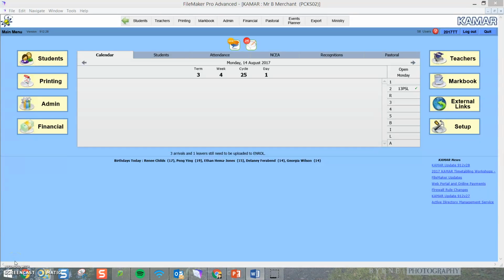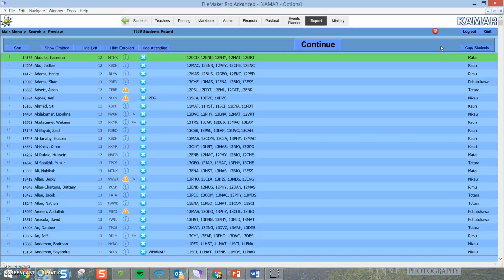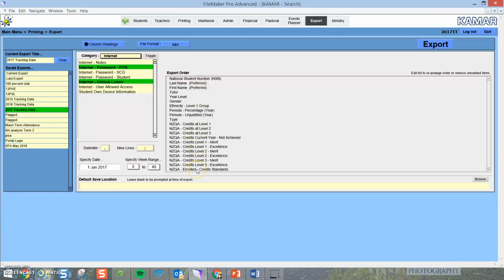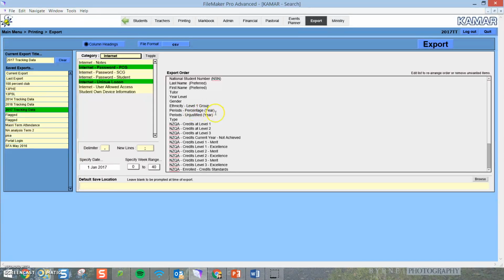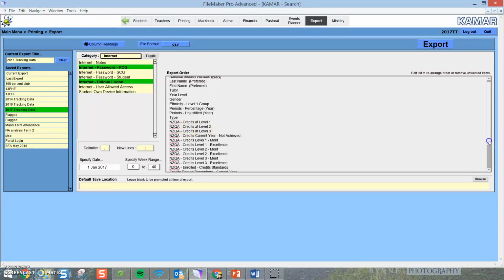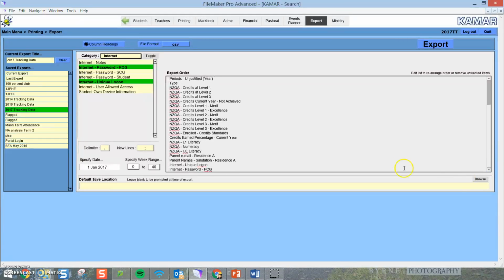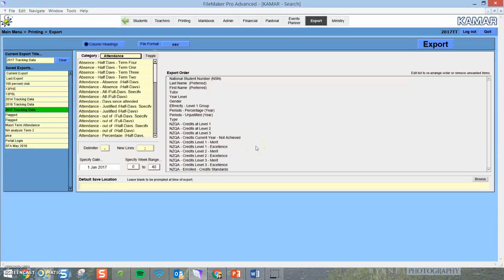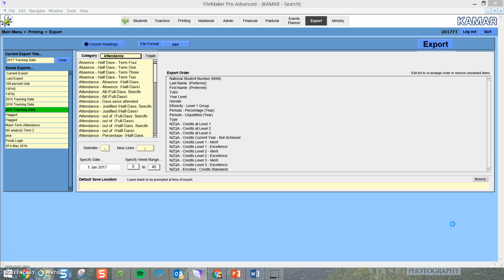CONNECT17 #1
First part of the tracking spreadsheet process.  The exporting of data from KAMAR.